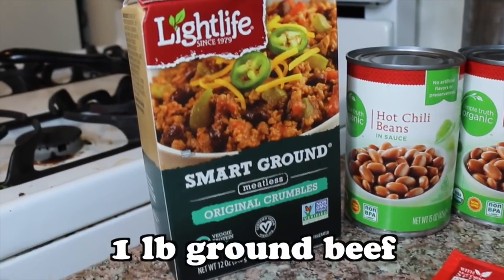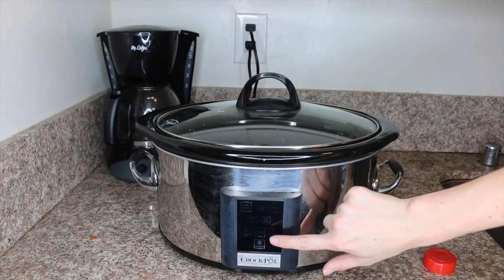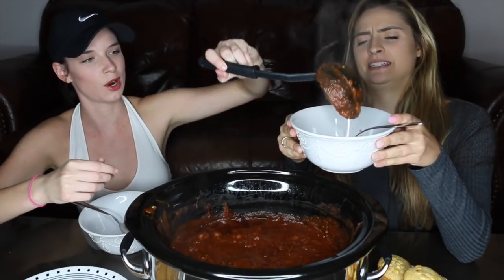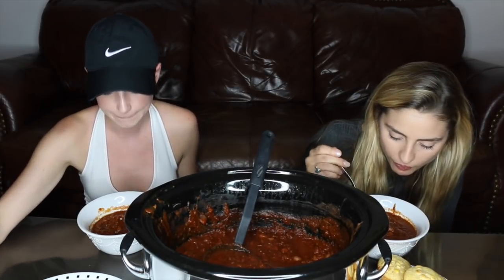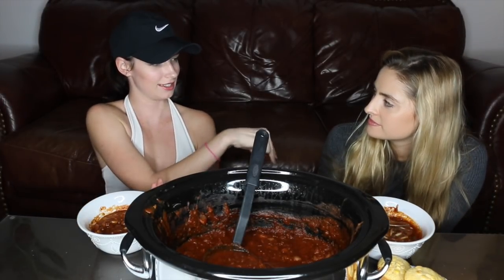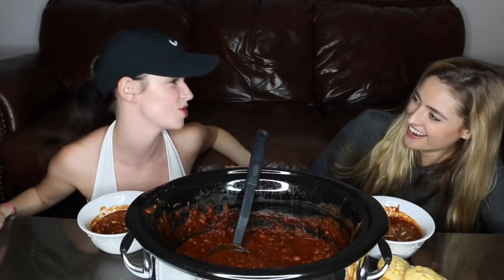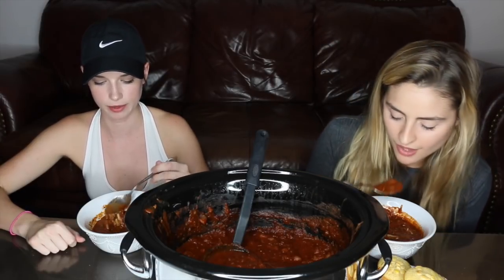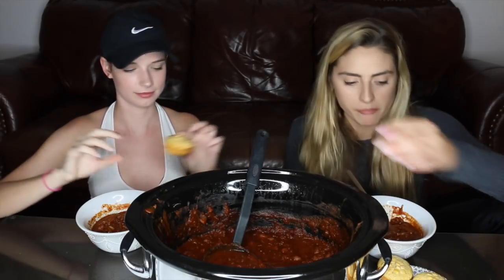HOMEMADE CHILI RECIPE & MUKBANG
Today we are eating homemade chili! Bmarsz takes you through the recipe, then we discuss sneaking out when we were younger and what we should make for a thanksgiving mukbang feast!

CHILI INSTRUCTIONS:
1 lb ground beef
1 -2 cans chili beans
2 cans tomato sauce
1 package chili seasoning
2 tbs Worcestershire sauce
1 tbs white vinegar
1 tsp hot sauce or tobacco sauce
1tbs chili seasoning
1 tbs paprika
1 tbs dry mustard
1 tbs garlic powder
1 tbs onion powder
2 or 4 tbs brown sugar (depending on how many cans of beans)
½ can water (use the chili bean and tomato cans – slosh the water around to get all the stuff out)
--brown the beef and then mix all the ingredients in a crock pot. Cook on low 4-6 hours

Welcome to Mukbang Monday! We are your favorite dynamic duo Bmarsz and Chanty! We love to eat, cook, and chat with you! On Mondays we do mukbangs and on Wednesdays we do 'whatever', which includes ASMR videos, vlogging, food faqs and other random fun.